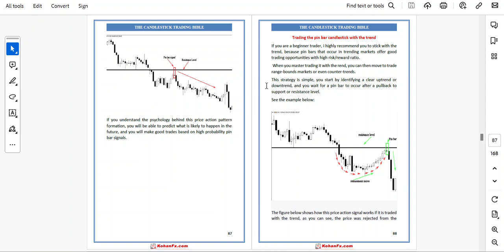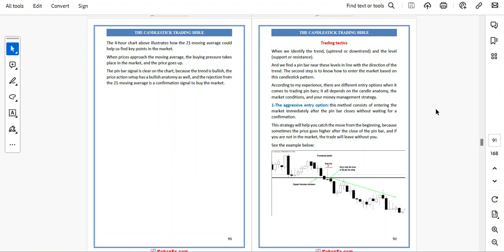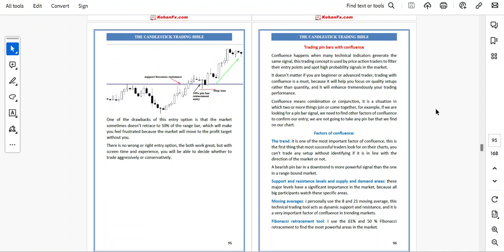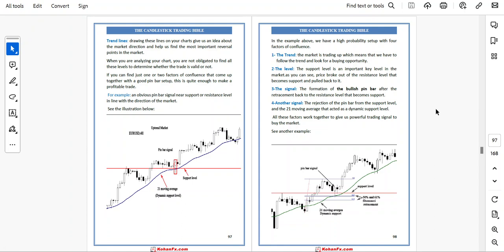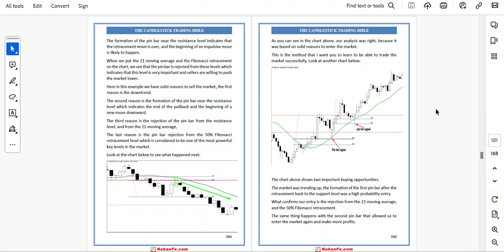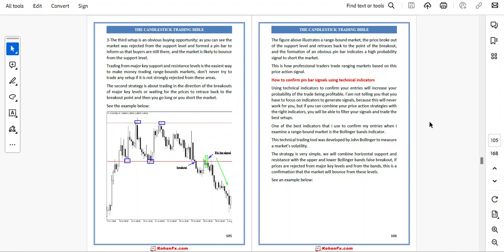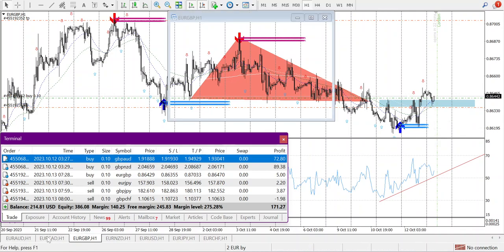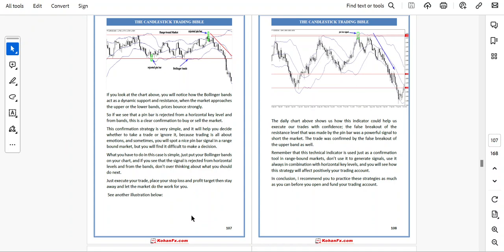The Candlestick Bible - Part 5 (Audio Book)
Audio Book

Open free forex account.
Create dummy account with $100 and start practicing.